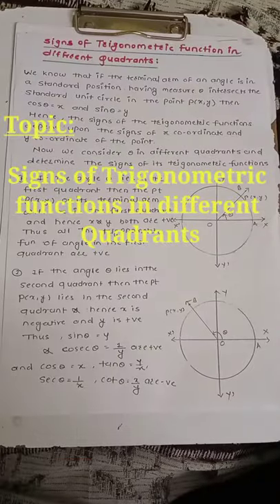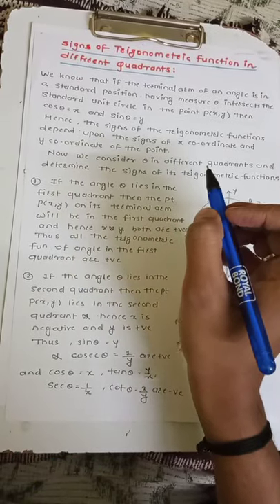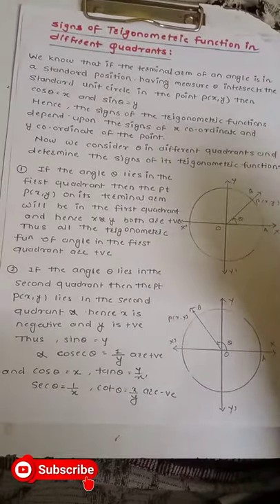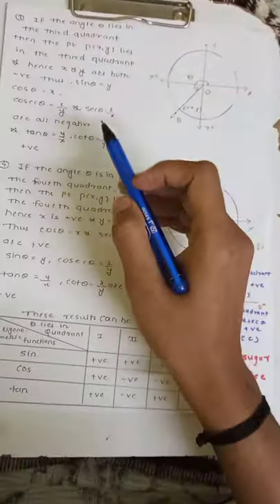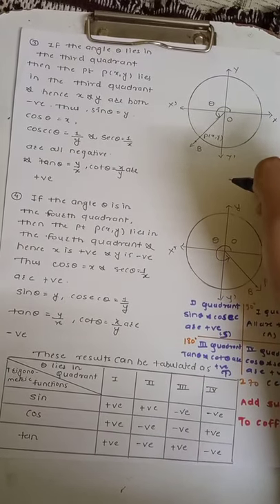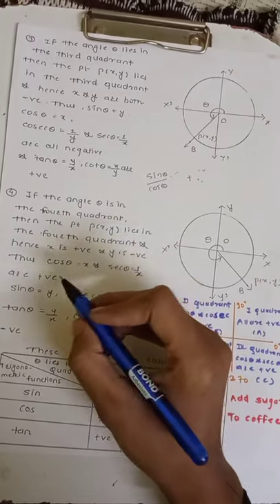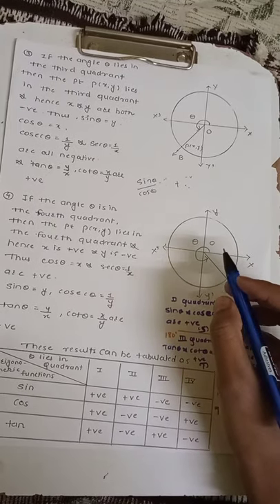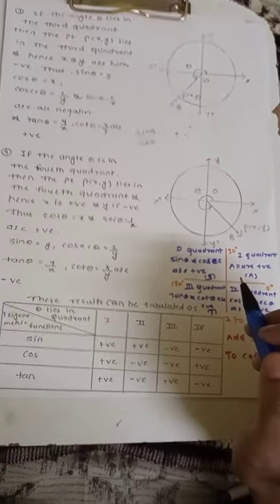Simple techniques to remember the sign of trigonometric function explain in english & marathi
IF you like my video , please let me know in the comment box and on which part of the subject mathematics standard 11th & 12th I should make a video .Be sure to let me know in the comments and subscribe to my channel to watch the video of such a simple method of teaching 😊
Thanks!